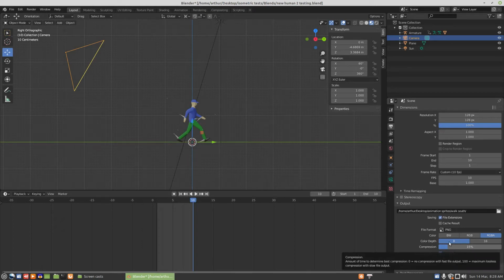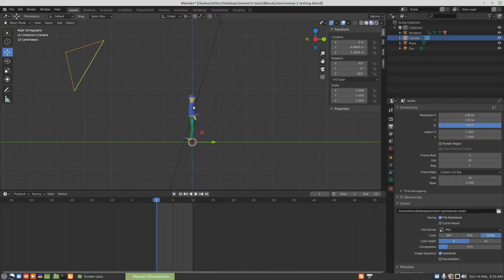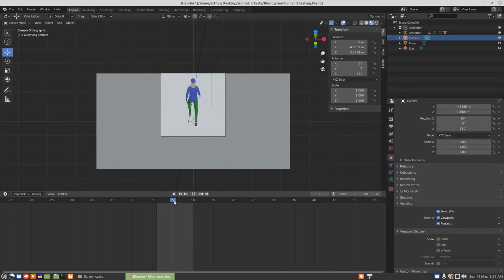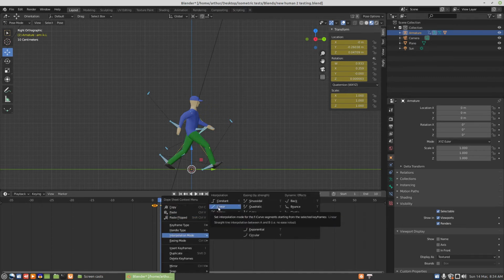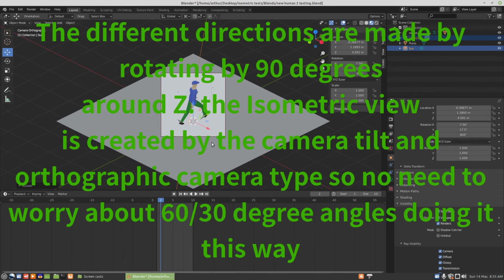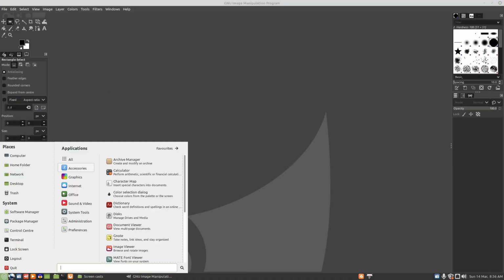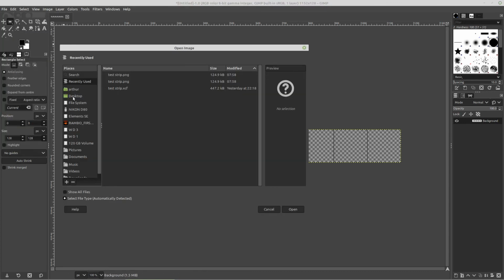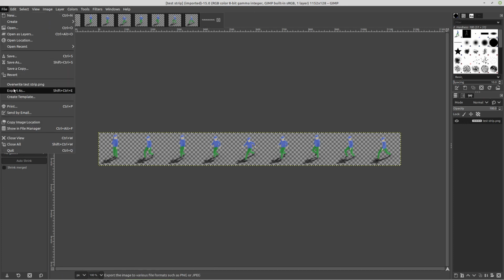Blender to Godot Isometric Character Animation pt1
rendering the walk cycle from Blender for an Isometric animation sprite sheet.